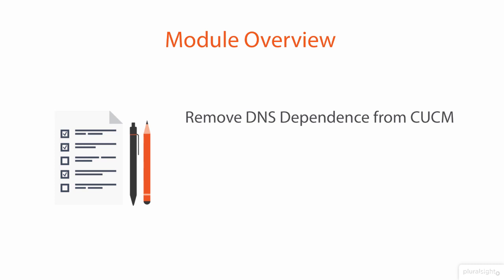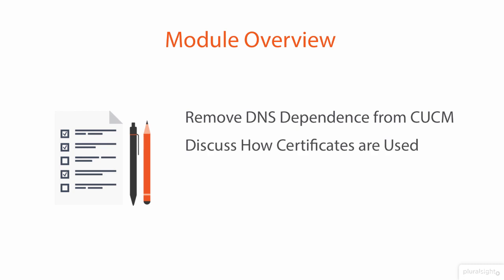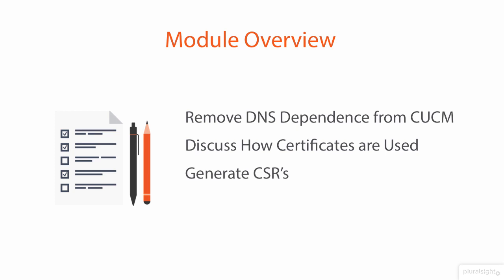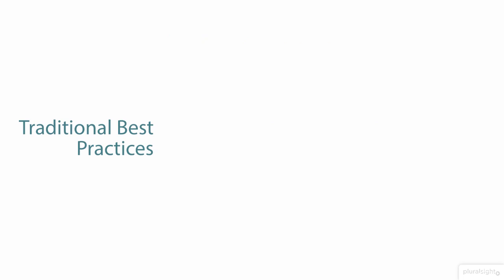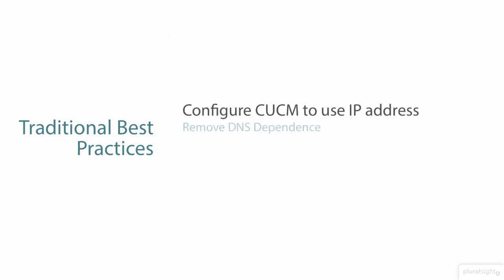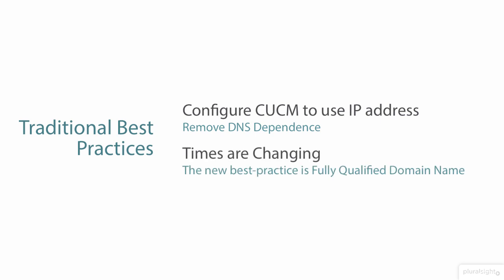cisco jabber real world 19 Everything You Never Wanted to Know About Certificates Cisco Jabber i